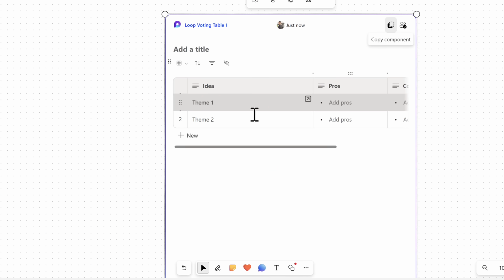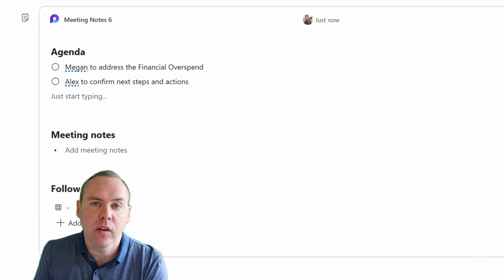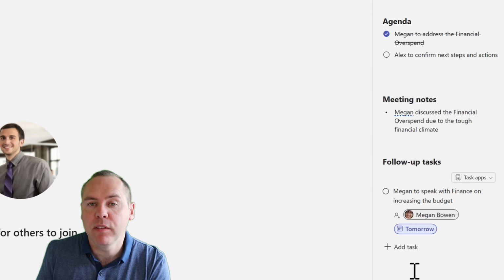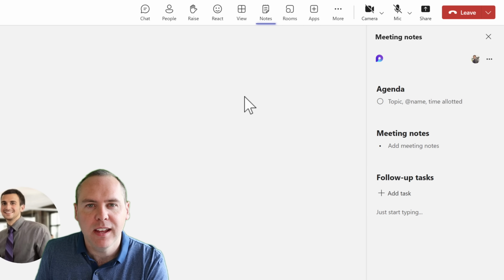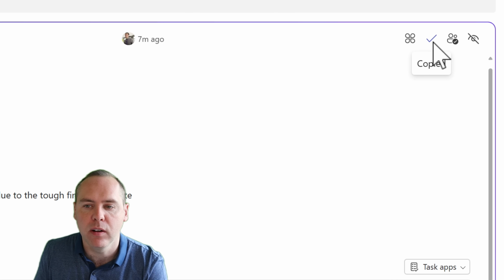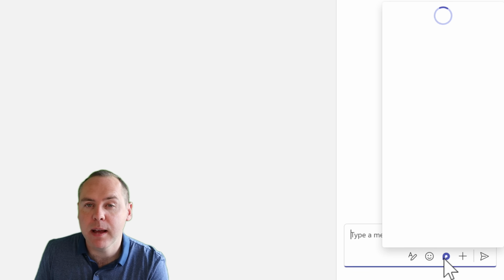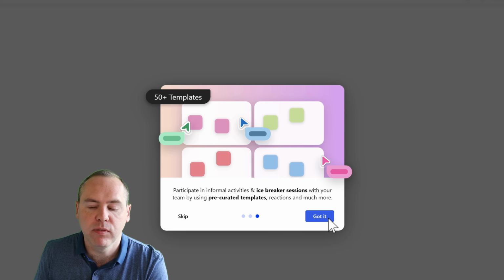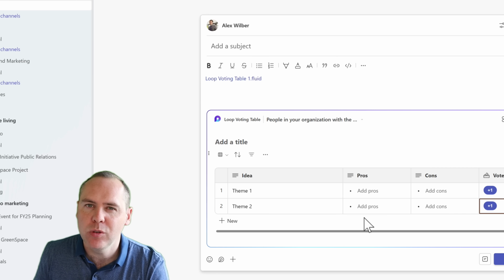How to Improve Teams Meetings with Loop!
In this detailed tutorial, we're diving into Microsoft Loop and its transformative features designed to revolutionise your Teams meetings. Whether you're a seasoned Microsoft Teams user or just starting out, we'll guide you through using Loop to make your meetings more collaborative, organised, and productive.

🔍 What You'll Learn:

Introduction to Microsoft Loop: Understand how Loop can change the way you conduct meetings by facilitating real-time collaboration.

Using Collaborative Notes within Teams Meetings: Learn how to use Loop to take notes collaboratively during a meeting, ensuring everyone contributes and stays engaged.

Transferring Notes to OneNote and Teams Channels: Discover how to move your collaborative notes into OneNote or share them across Teams channels to keep all team members aligned.

Creating Collaborative Loop Components: See how to create and use different Loop components like tasks and checklists directly within your Teams meeting chat.

Ideation with Teams Whiteboard and Loop: Master using Loop components within Teams Whiteboard for more effective brainstorming and ideation sessions.

🔎 Learn more about how Your 365 Coach can boost your professional skills

🕒 Video Timings:
00:00 Introduction
01:30 How to Use Loop's Collaborative Meeting Notes in Microsoft Teams Meetings
06:43 How to Share & Collate Loop's Collaborative Meeting Notes
08:30 How to Create Content in Teams Meeting & Sync with Loop
10:14 How to Use Whiteboards with Loop Components & Sync Content into Teams
12:07 Summary